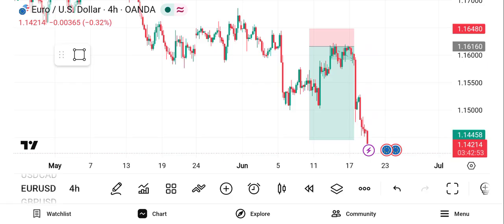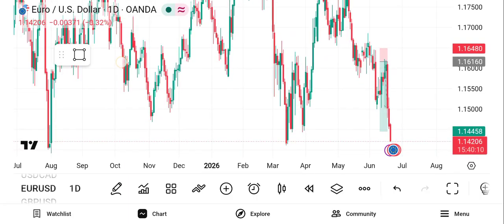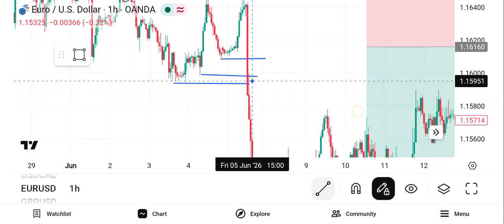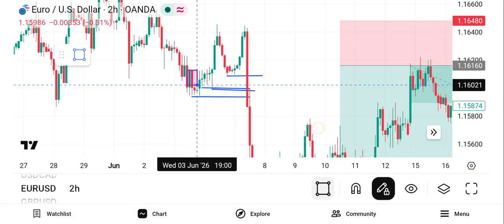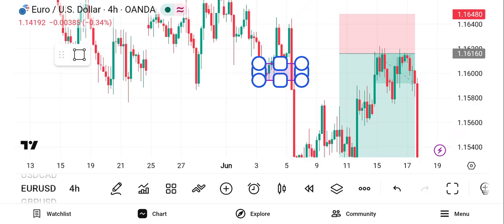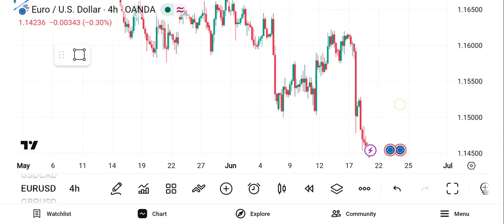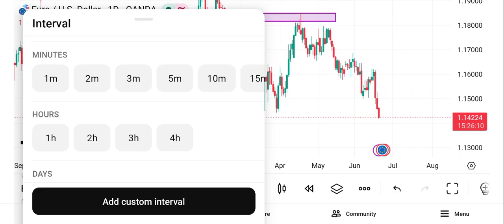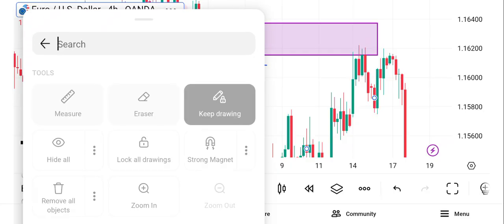Full analysis, must watch S.L.P